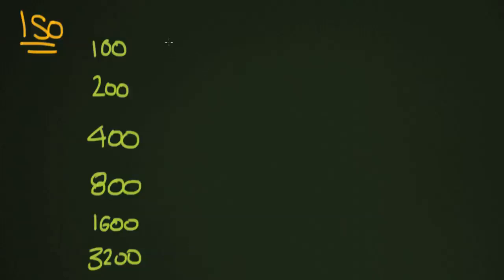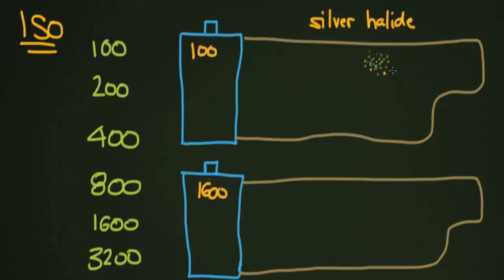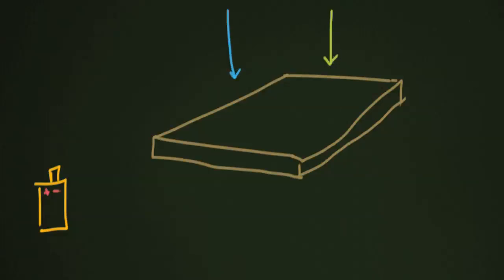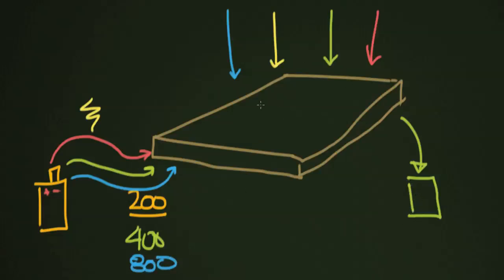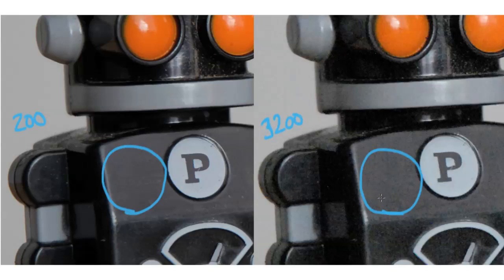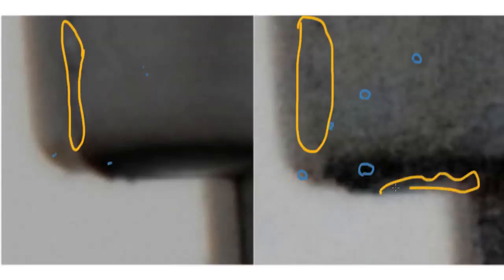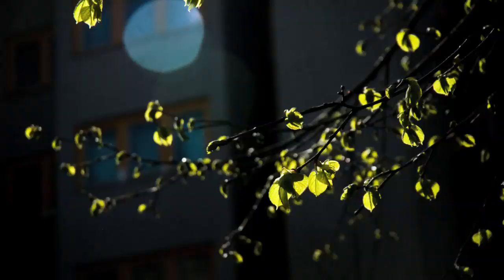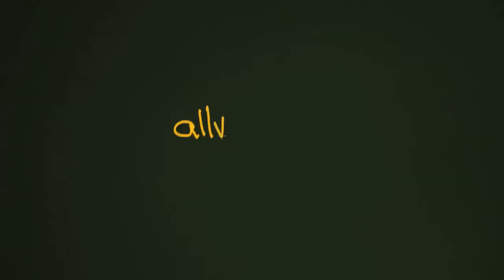What is ISO?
Allversity's Introduction to Photography Unit 2

Have you ever wondered why to choose one speed film over another? Or what the difference between ISO 200 and ISO 400 are on your camera? Well fear now more, this video will answer those questions and many more!